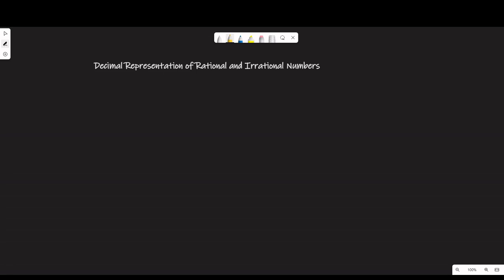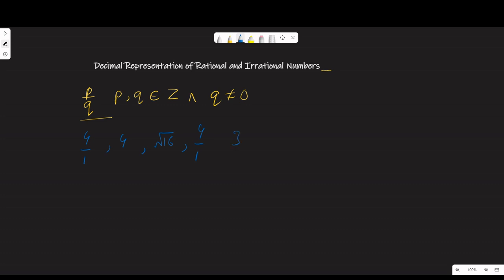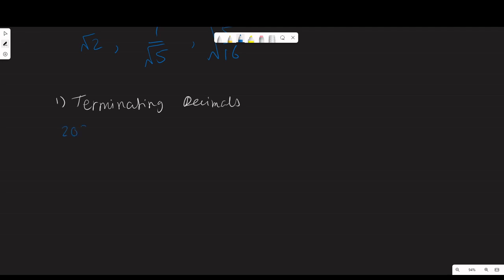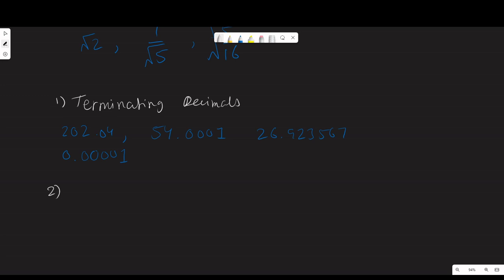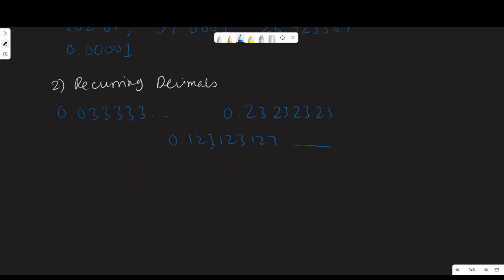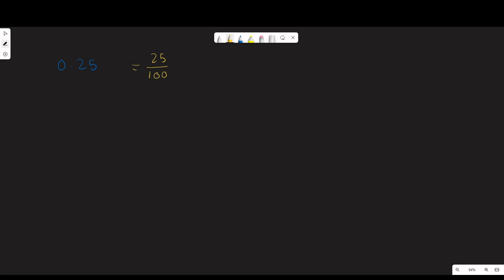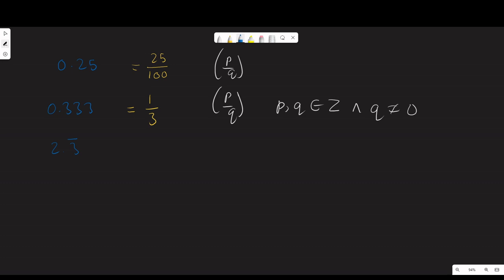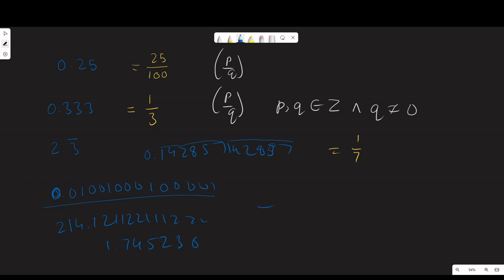Decimal Representation of Rational and Irrational Numbers [ENGLISH]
What do rational and irrational numbers look like when we change their form from fractions?

Rational numbers are in the form of p/q where p and q are both integers and q isn't zero. Irrational numbers are anything which is not that.

Any decimal which terminates or recurs is a rational number. A non-terminating and non-recurring decimal represents an irrational number.

Based on the college curriculum provided by:
The Punjab Curriculum & Textbook Board
Lahore, Pakistan 2005